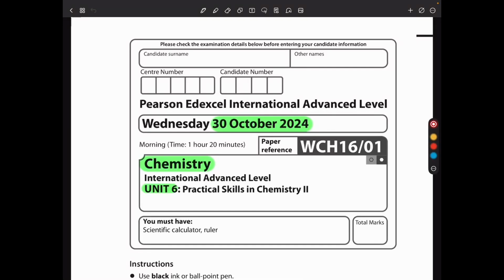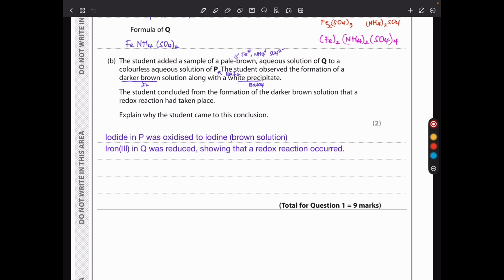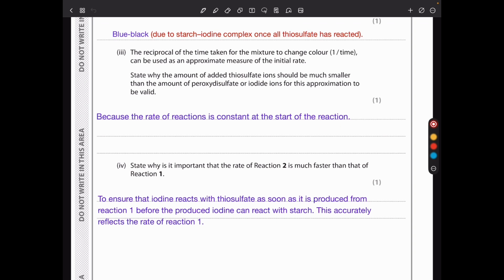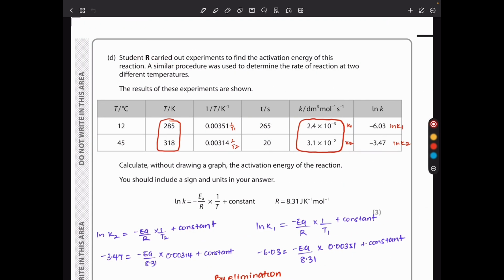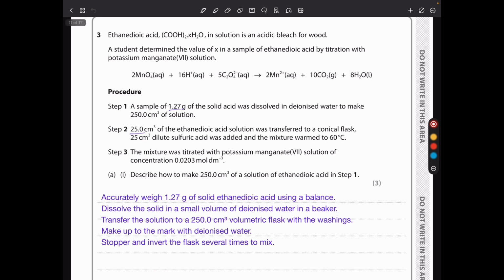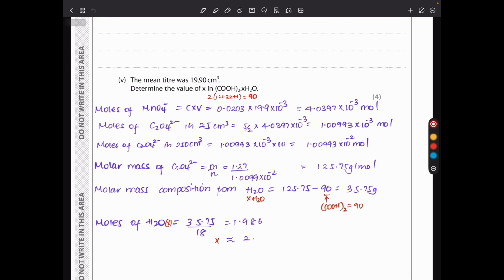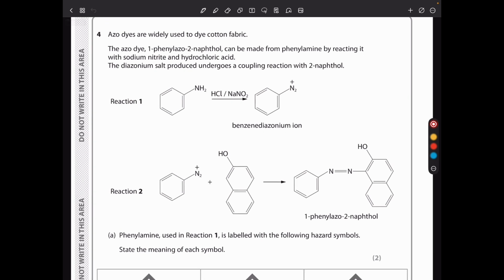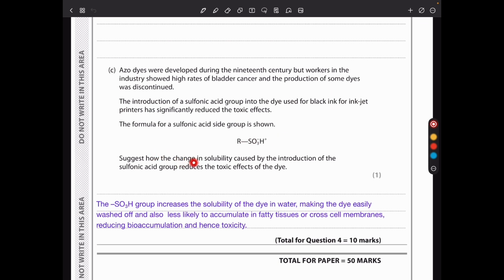A level | chemistry | Unit 6 | October 2024 | Pearson Edexcel